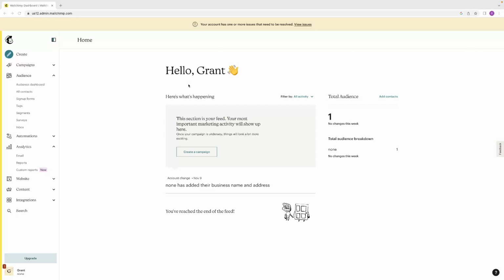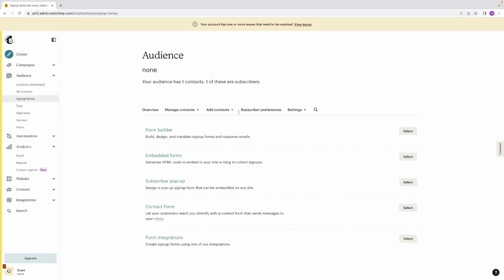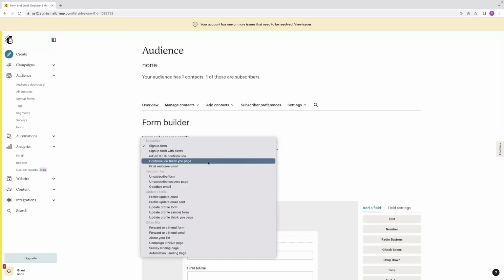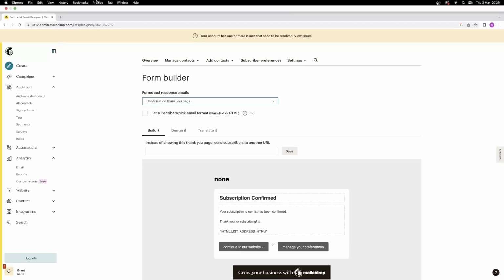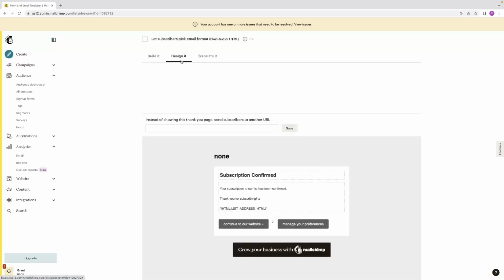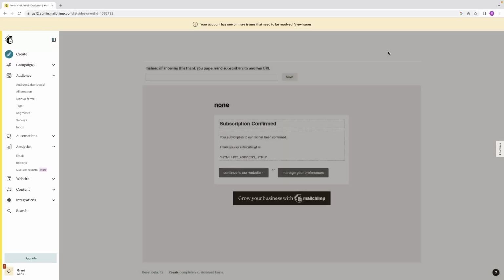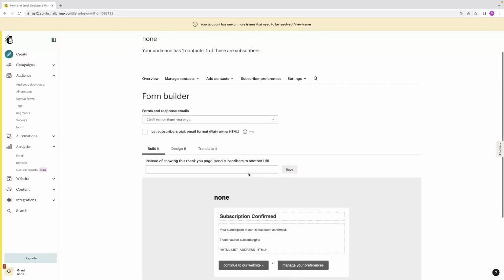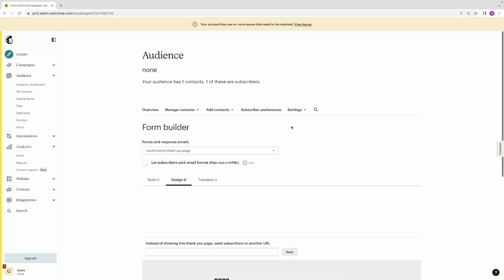How To Add Thank You Page In Mailchimp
In this video, I'm going to show you how to add a thank you page in MailChimp. This is a great way to show your gratitude to your subscribers and make your email campaigns even more personalized!

Adding a thank you page to your MailChimp campaigns can really make a difference. Not only will your subscribers feel appreciated, but your email campaigns will be more effective too! In this video, I'll show you how to add a thank you page to your MailChimp account in just a few easy steps. So don't miss out on this tutorial, and learn how to add a thank you page to your MailChimp campaigns today!